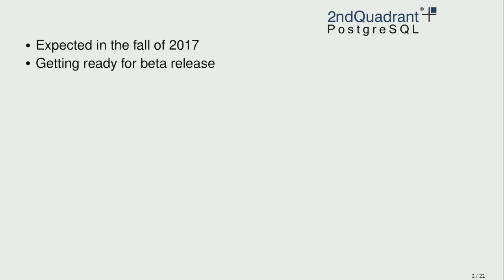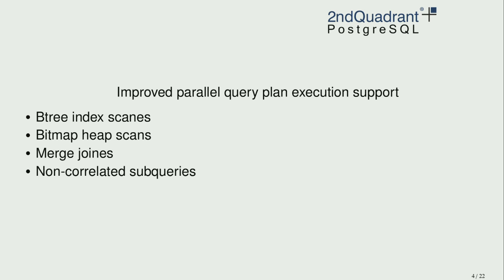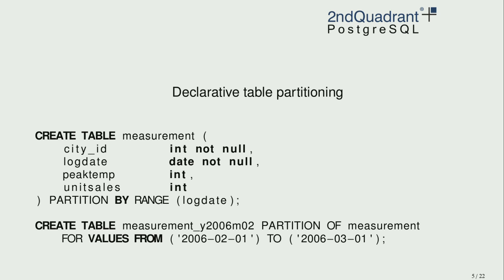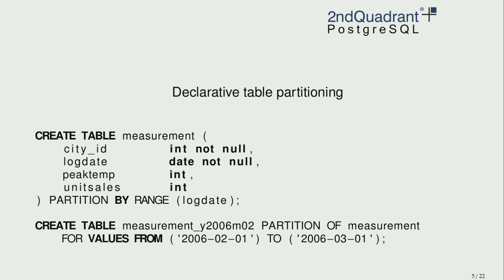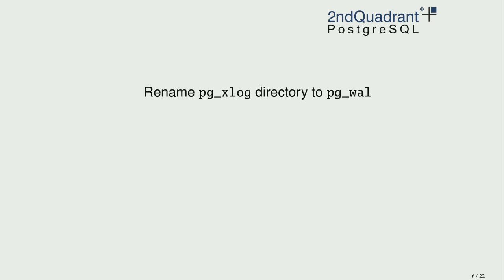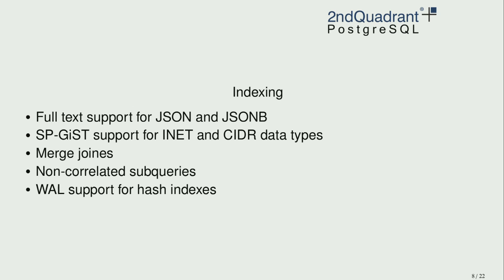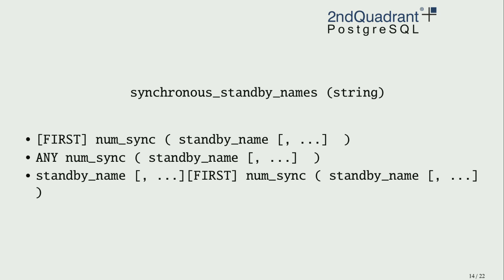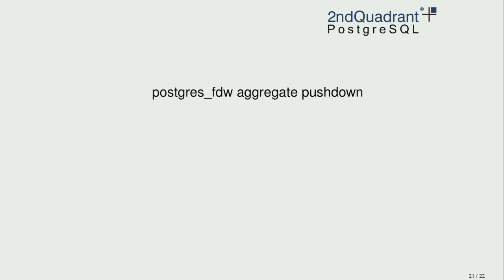LinuxFest Northwest 2017: What will be new in PostgreSQL 10?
PostgreSQL version 10 is the next major version expected to be released in the fall of 2017.  Some of the improvements and new features are expected include to parallel query processing, logical replication, and declarative table partitioning.  Come hear about those topics and more if you are a PostgreSQL user now, or are looking for reasons to switch!